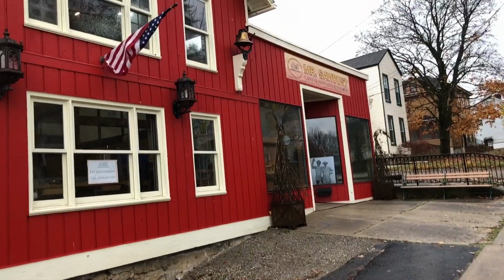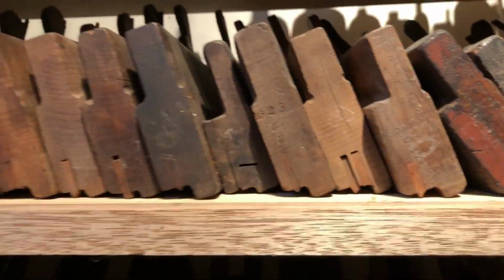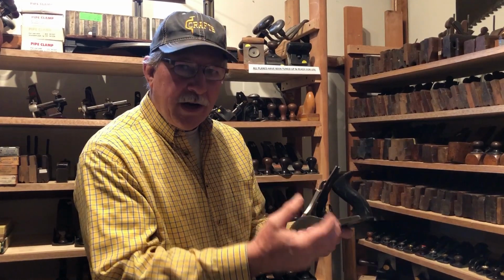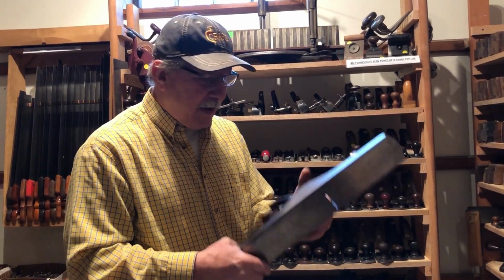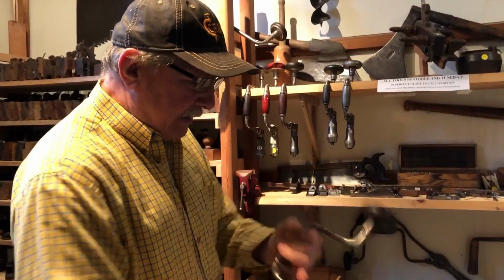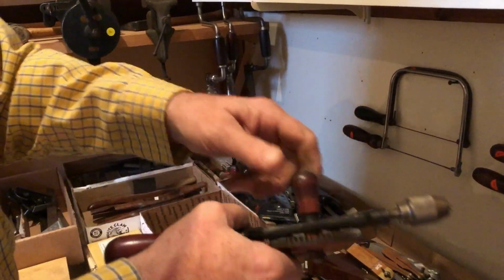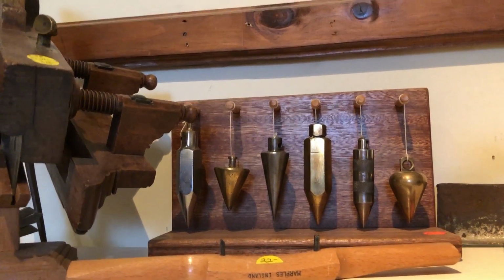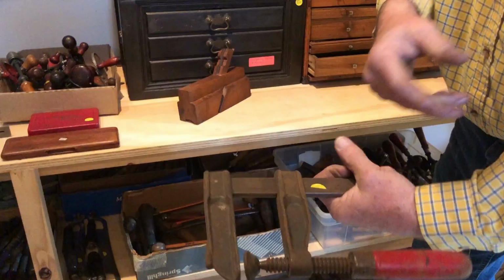Antique Tools Store